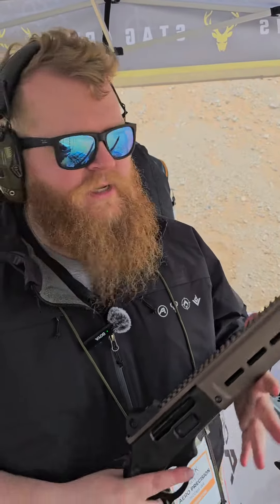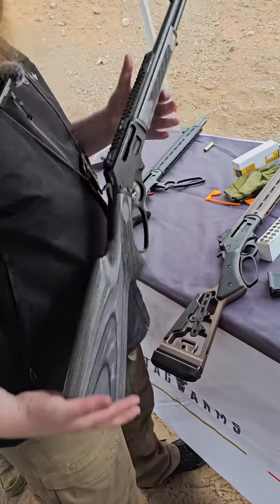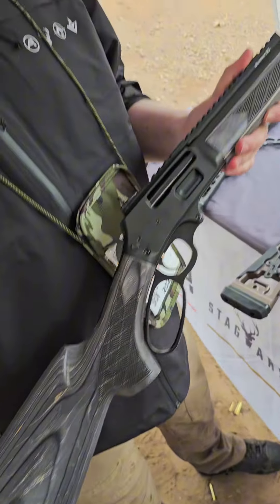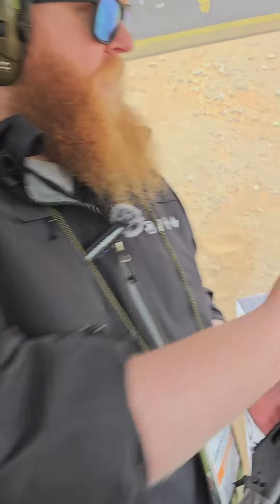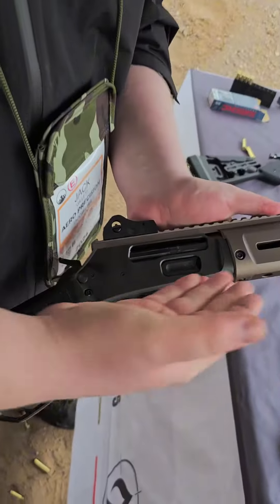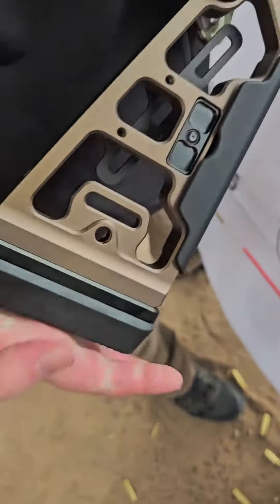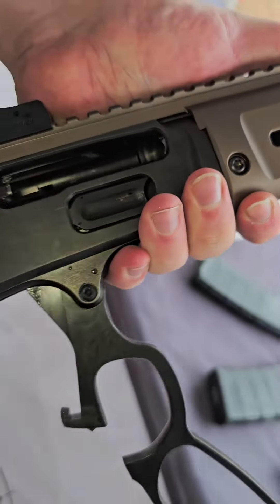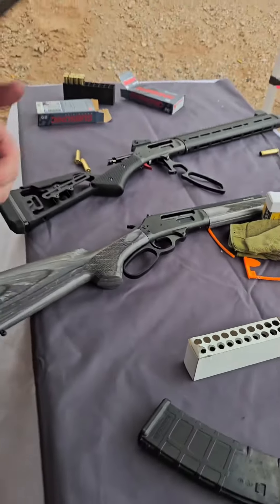Aero Precision Booth Industry Range Day 2024